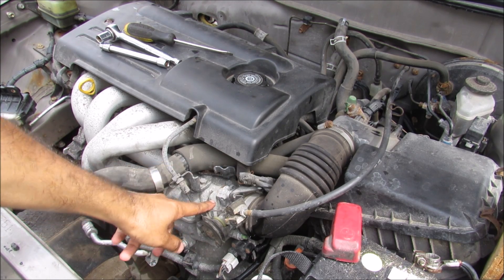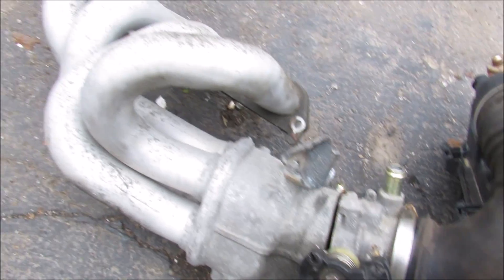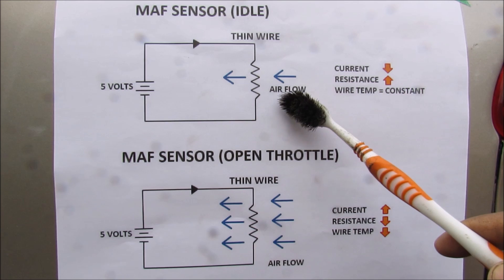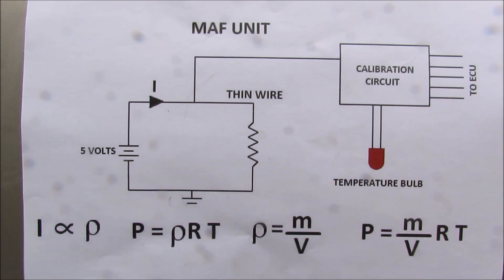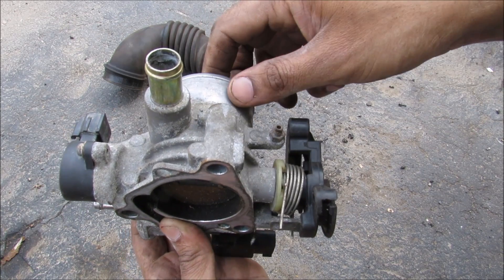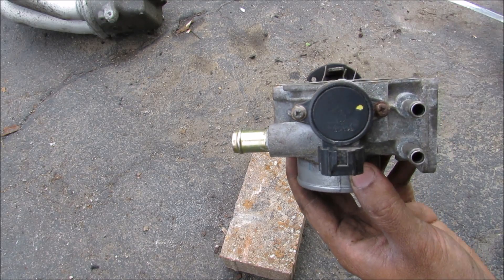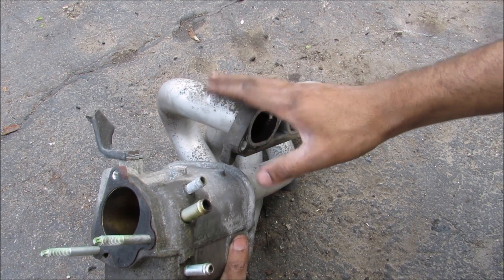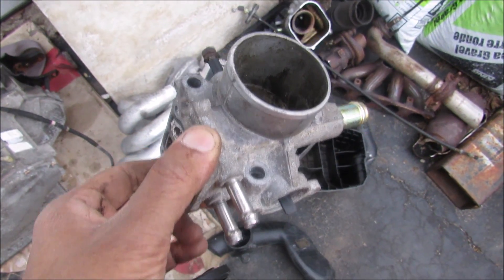How an Air Intake Works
Here's how the air intake system works on your car.

The air intake system has been designed by the car manufacturer to provide a balance of airflow, sound tuning and packaging capabilities. It is responsible for supplying the engine with sufficient air to ensure optimal combustion.

Key components of the air intake system include:

- Air inlet tube
- Air intake resonator
- Air filter housing
- Air filter
- Mass airflow sensor
- Evaporative emissions purge valve
- Accelerator pedal
- Throttle body
- Intake plenum
- Various vacuum hoses

This video demonstrates where these parts are positioned as part of the larger assembly in the car. It will then break down each individual component and explain how it works.

The air intake tube sucks air from the front of the engine bay near the radiator cradle. The air then proceeds down into the air resonator box, mounted behind the bumper, below the headlights. The resonator will reduce any unwanted sounds and tunes the intake to match the vehicle's characteristics.

The air then travels to the air box, where it is past through an air filter. The filter is designed to maximize filtration area, with a corrugated felt pattern. The mass air flow sensor and EVAP purge valve are also mounted to the air filter box.

The EVAP purge valve is a simple check valve that allows air to be vented to the intake system from the gas tank. It is activated by a solenoid which is controlled by the ECU. Enough ventilation will enrich the air with gasoline vapours before it enters the intake manifold and the engine.

The Mass air flow sensor, or MAF sensor, is responsible for detecting how much air is flowing through the intake. There are two resistors inside upon which the air flow and cool down when a current is applied. When more air flows past, it cools further, decreasing resistance and increasing the current. The ECU will detect the change in current and correlate it to density (and hence mass) of air flowing through the sensor.

According to the ideal gas law, the pressure can go up or the temperature can drop accordingly, but the MAF sensor can still determine the mass of air flowing through. This is ideal for automotive applications, where atmospheric conditions can vary drastically. The MAF sensor is also fitted  with an intake air temperature sensor or IAT sensor to tell the ECU how warm or cold the incoming air is.

The throttle body controls how much air enters the air intake manifold through a butterfly valve. The accelerator pedal opens the throttle body with a cable linkage. Many newer vehicles use a drive - by - wire setup, where the gas pedal has an electronic linkage via an electric motor to open the throttle plate.

The throttle body also has various connections to vacuum lines, as well as the idle air control valve below, two coolant lines to prevent freezing, and the throttle position sensor.

The air intake manifold distributes the air from the throttle body across all the pistons. It is made up of a casted section where the throttle body mounts, and aluminum tubing that is bent to shape. Newer vehicles use plastic intake plenums to save weight and reduce cost.